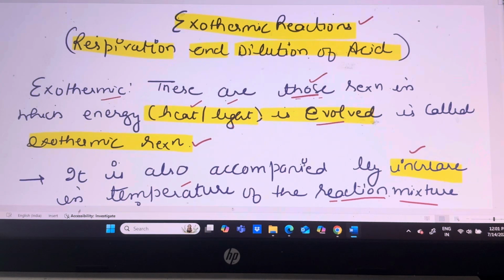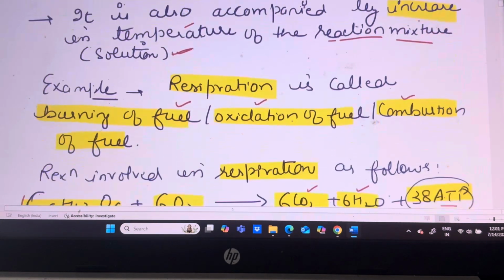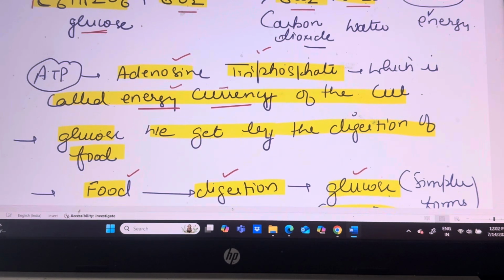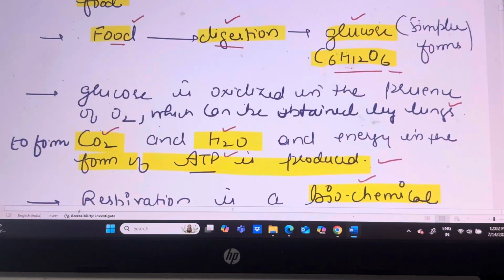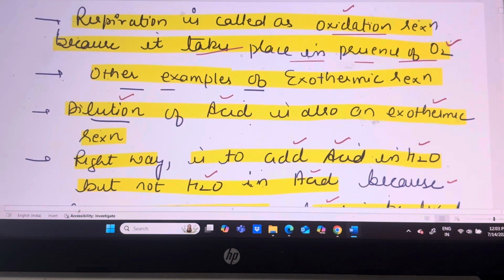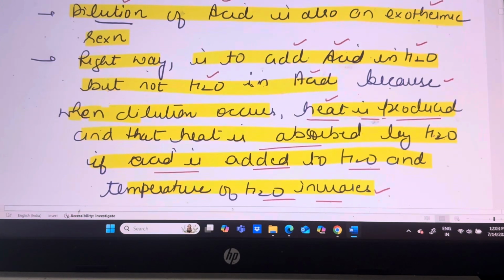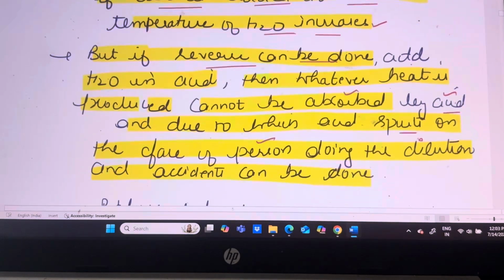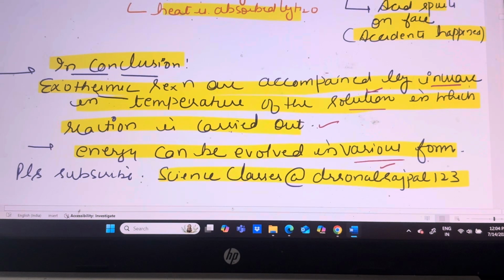Exothermic Reactions (Respiration and Dilution of Acid are Exothermic Reactions)